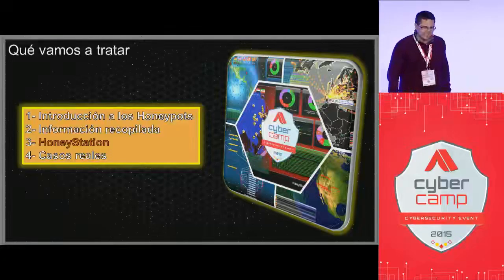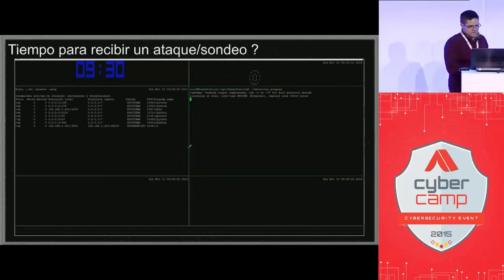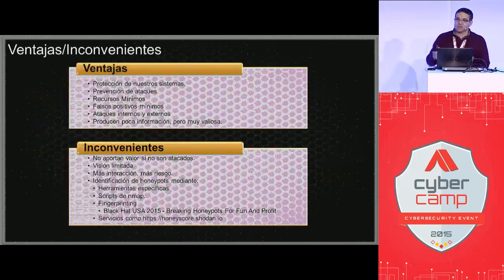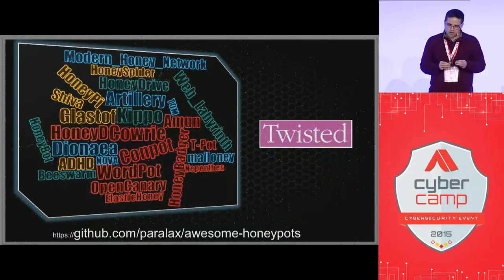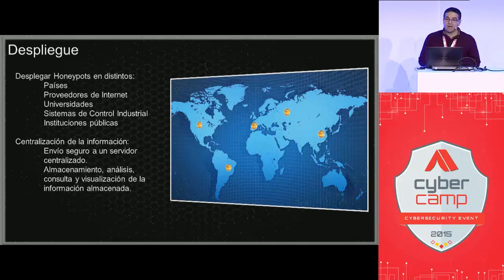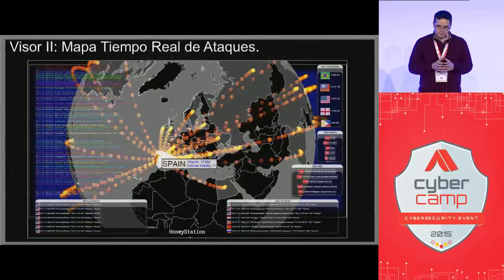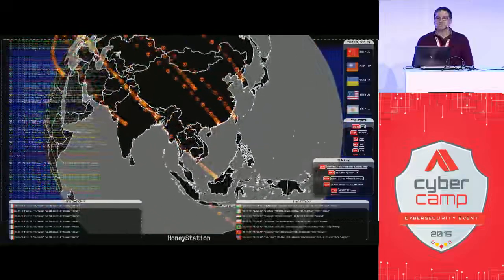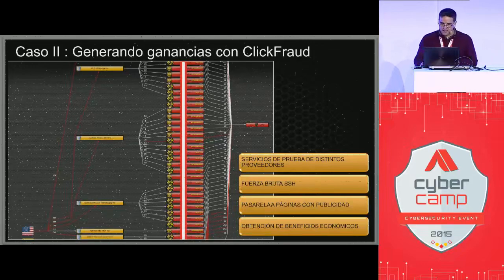Francisco Jesus Rodriguez English CyberCamp 2015